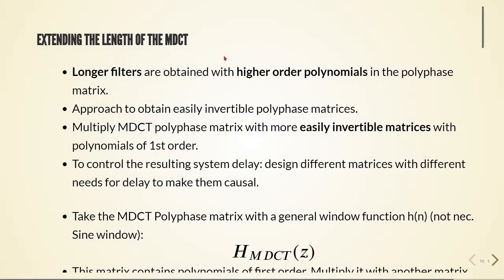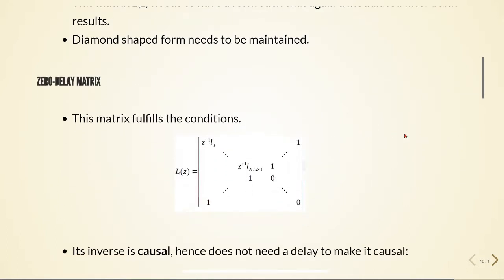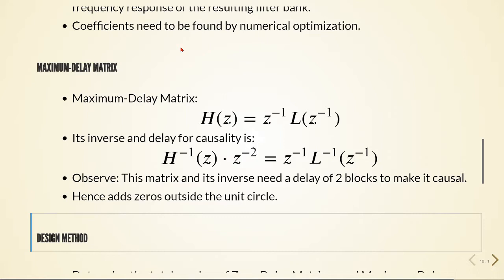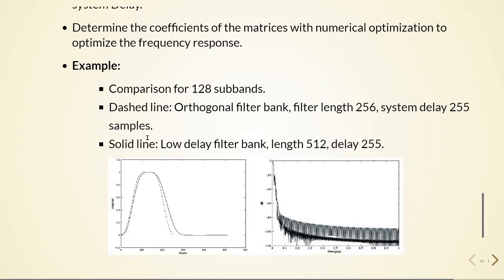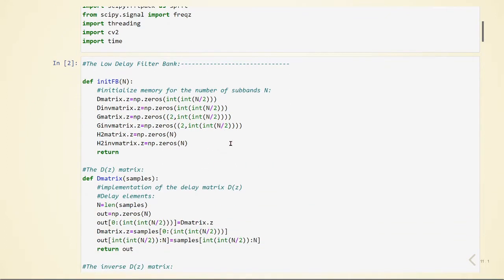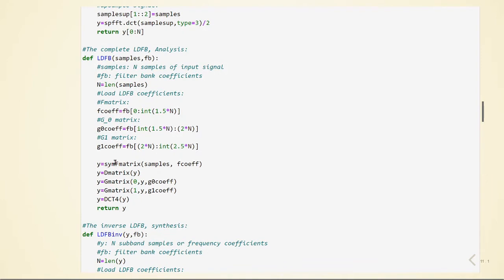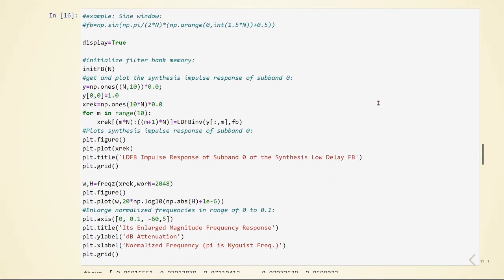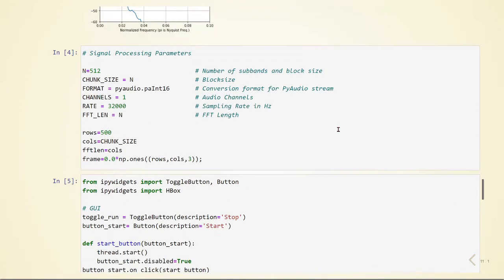Audio Coding - 03 Filter Banks II - 06 Extending the Length of the MDCT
- Filterbanks1, NobleID
- FilterBanks2
- Physiological Effects
- Psychacoustics Models
- Quantization
- PQMF, MPEG1